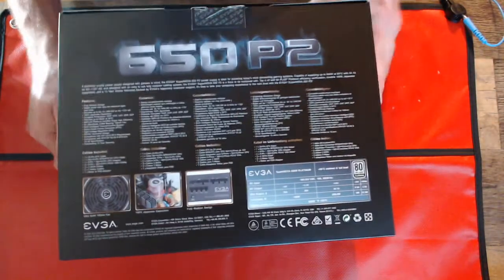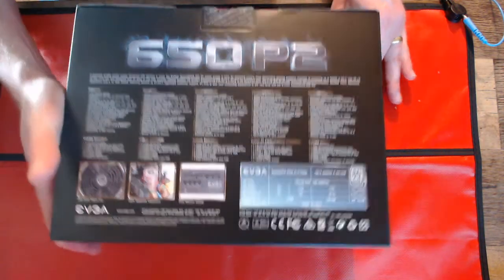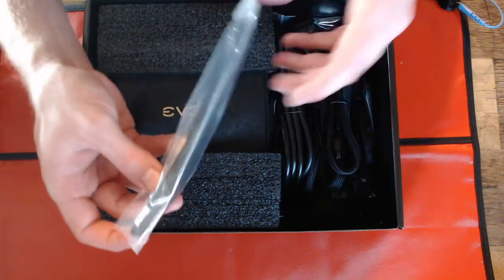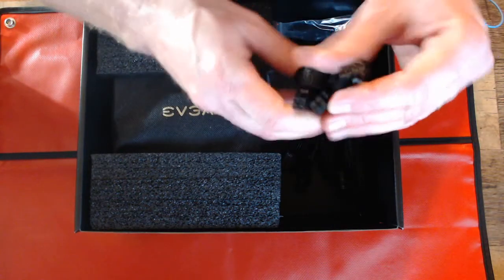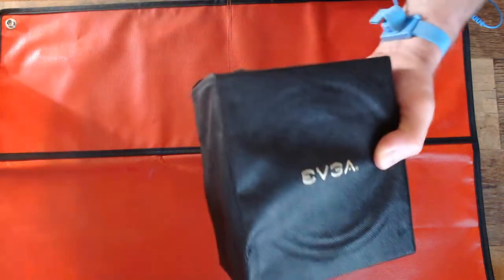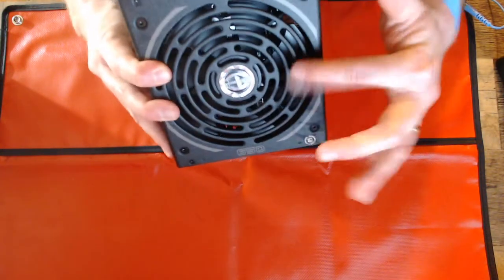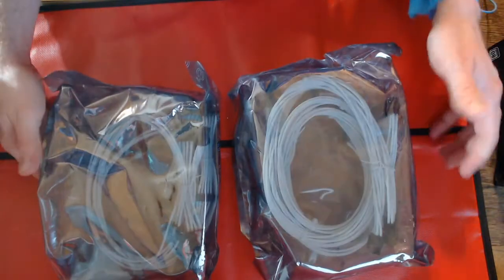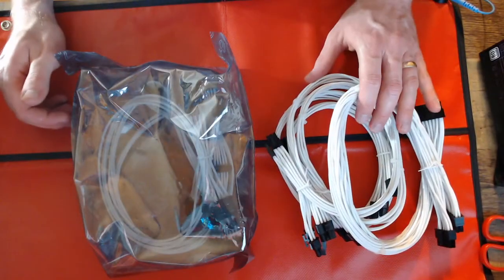EVGA SuperNOVA 650 P2 Unboxing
We are unboxing the EVGA SuperNOVA P2 650 W power supply for a gaming PC build, as part of a series on building a PC for game streaming.

► EVGA SuperNOVA P2 650 W Power Supply
 - 80+ Platinum power supply
 - Fully Modular
 - EVGA ECO Mode
 - 10 Year Warranty

Check out this beast of a PC in action by following the Rocket Johnny Gaming stream

Be sure to follow the channel to not miss out on any of the PC build guide and game streaming videos.

UPDATE: A guest blog post I wrote about designing and building this PC just went live over